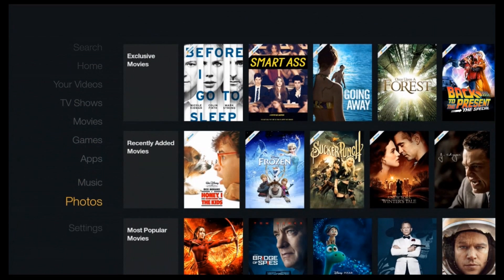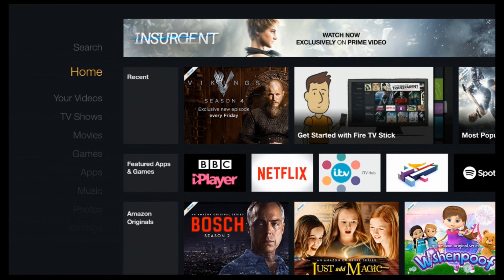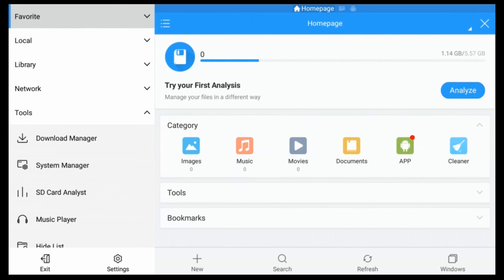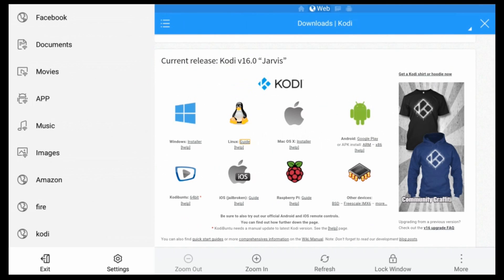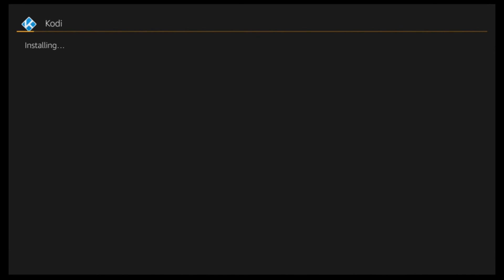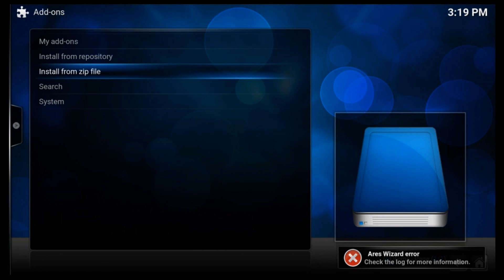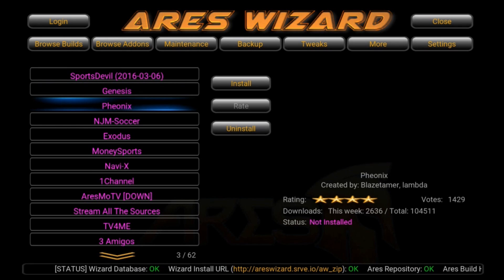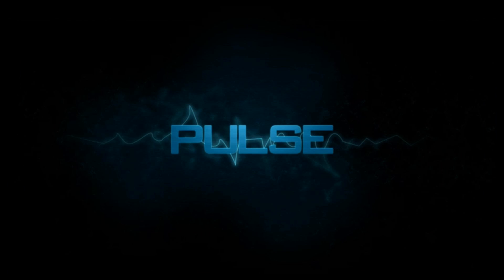How to Install KODI Jarvis on Amazon FireTV Stick or Box no computer required!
Hello Guys i have put up this guide to  help fellow you tuber who are new with amazon fire tv stick and like to  install KODI here is step by step guide i hope you are going to  like this one